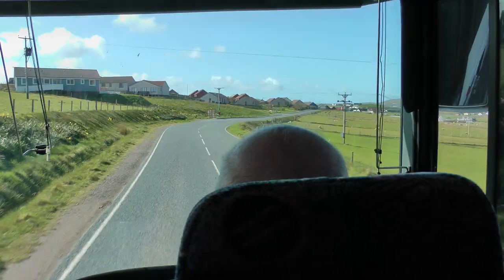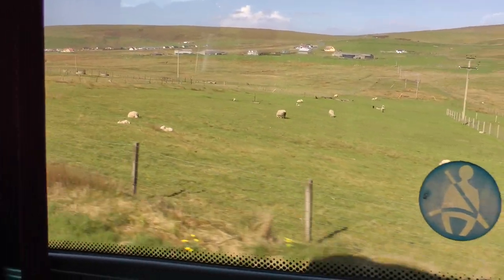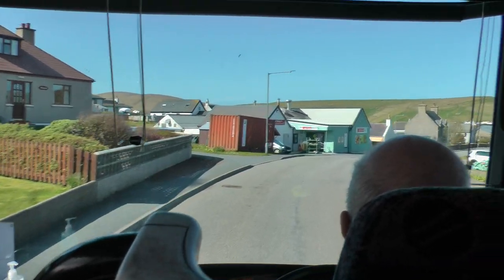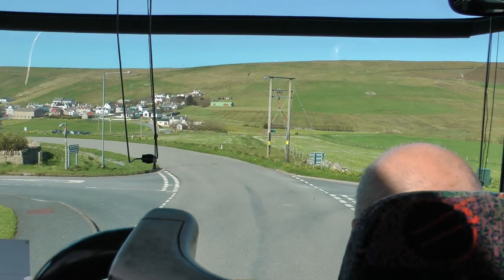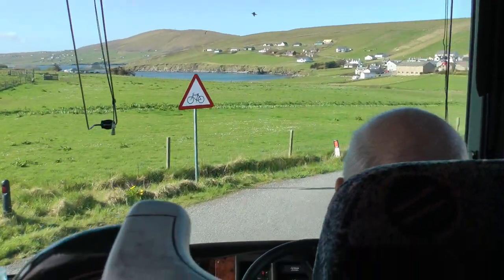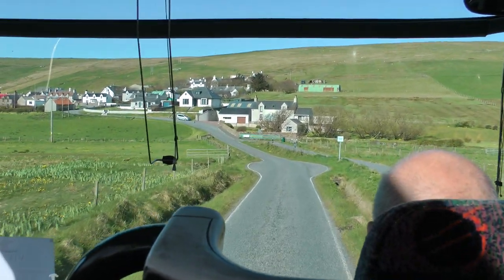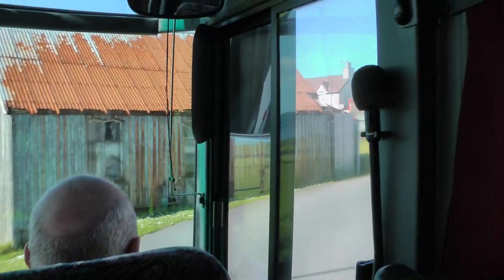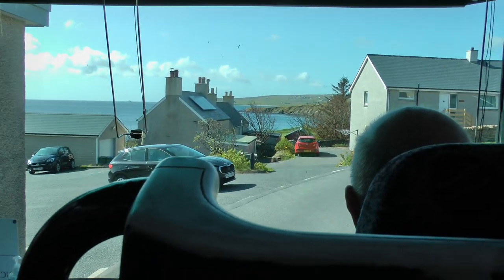driver view Viking tour bus ride on 1 lane road through village of Sandwick, Shetland, UK 5/15/23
This is a driver view Viking narrated tour bus ride on a single lane back country rural road through a substantial portion of the village of Sandwick on Shetland Mainland (the biggest by far island of the Shetland Islands which contains the capital and is the business hub of the islands). This unnamed road turns off the main north south highway, the A970, but does not go all the way through and thus from the last settlement we reach, Hoswick, it requires a bit of backtracking in order to get back to the A970. The date is 5/15/23 and this is about 12 or 13 miles south of Lerwick.  I only filmed as far as Hoswick and missed most of the backtracking.

If you noticed that while driving along, the settlements seemed to stop and start and sort of go on and on which is not what one would normally expect of a rural village anywhere, what explains this is that Sandwick is considered a Tier 1 settlement comprising a number of distinct and separate settlements in close proximity although each remains distinct and they are separated by land in agricultural use, to-wit: Old Sandwick, Leebitton, Broonies' Taing, Stove, Swinister and Hoswick.    Leebitton is where during tourist season one can take a boat to the island of Mousa to see the Mousa Broch. In addition to the distinct settlements separated by agricultural parcels, this is spring time in Shetland and the scenery along this 1 lane unnamed road is beautiful and green and representative of what large areas of rural Shetland look like.  Because this is mid-May, there are lots of young lambs everywhere you find sheep.

One of the settlements, Hoswick, is considered by some to be a separate village from Sandwick due to it being separated from the rest of Sandwick by the Hoswick Burn (a stream or river), and from the hamlet of Channerwick in the south by the hill where Hoswick is located. Our tour guide seemed to regard it as a separate village in her commentary.

I was on this bus ride because we took the Viking British Isles Explorer Cruise and the particular excursion that this trip was a part of was "Ancient Civilizations of Shetland." Our ultimate goal driving-wise this day was the far southern tip of Shetland Mainland, Sumburgh, which contains some ancient civilization ruins and sites and also is where the airport is located.  The voice you hear is our Viking hired tour guide.

I am posting these videos now because I discovered to my chagrin that I had not posted a number of videos from this cruise that I had intended to and somehow omitted to do so when I posted the vast majority earlier. I am reasonably confident virtually all the scenes would look about the same during the spring of next year as they did in 2023.

Considering the low population density and presumably fairly low productivity of agricultural land so far north, about 60 degrees north latitude, I found the roads and lanes almost everywhere on Shetland to be in remarkably good nick and overall condition. Kudos to Scottish highway maintenance.